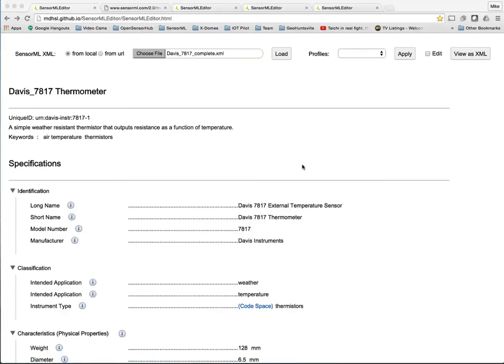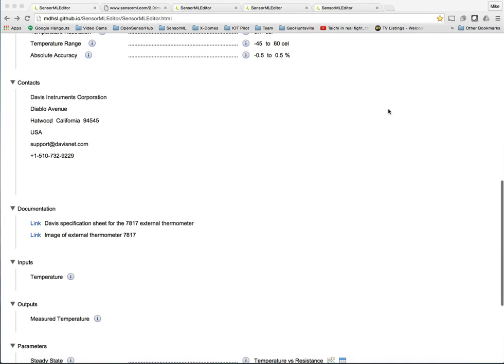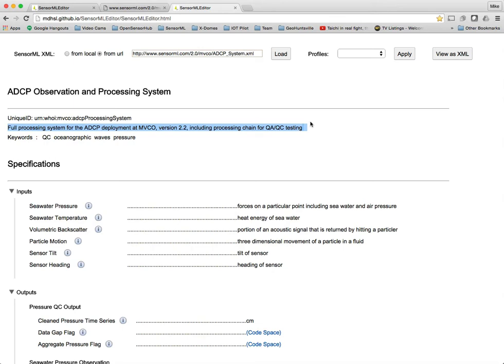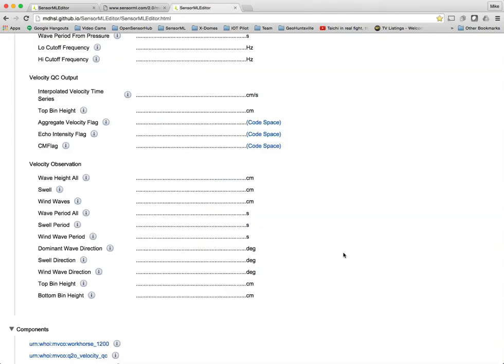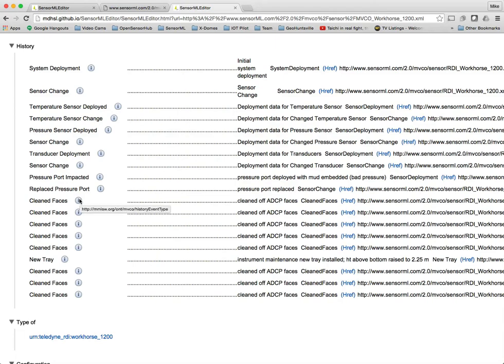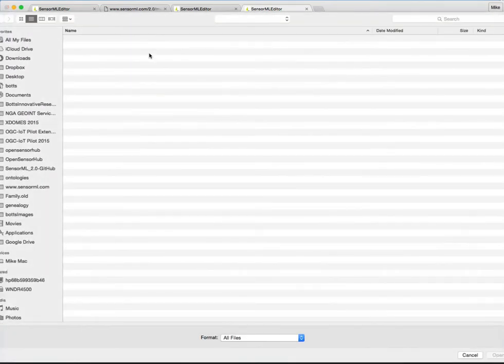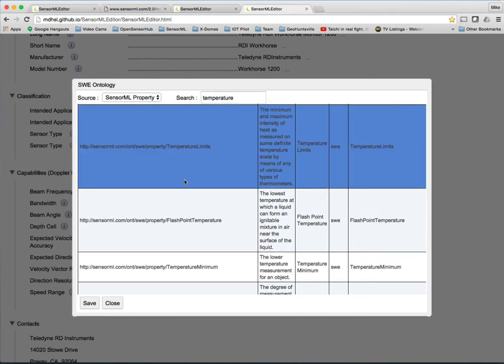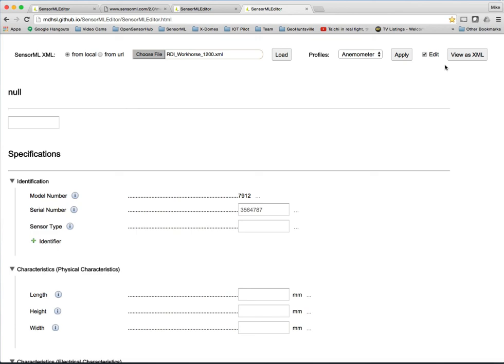SensorML Viewer-Editor -- First Look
This is a first look at the SensorML viewer and editor currently under development. It is a work-in-progress but this video is intended to give you an idea of the direction and the look-and-feel of the editor.